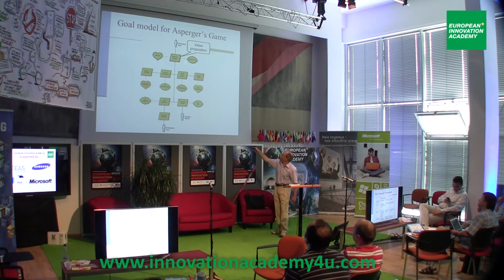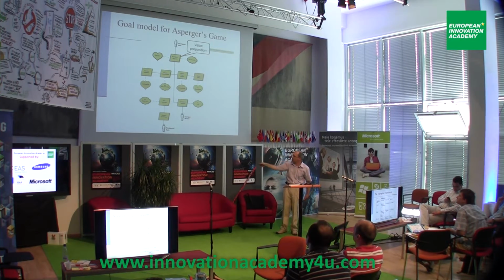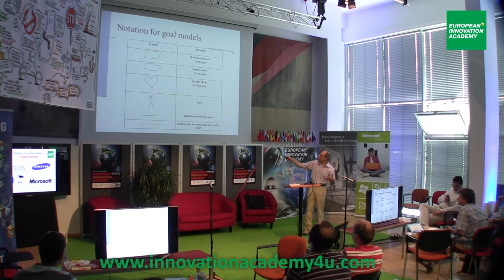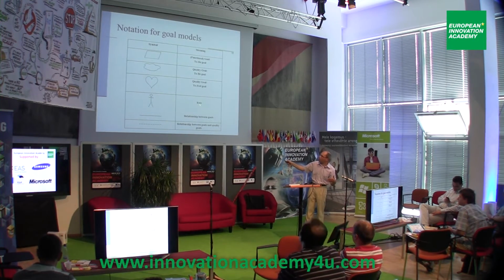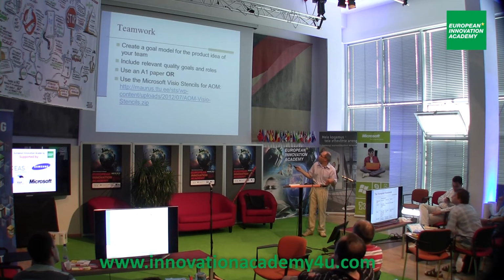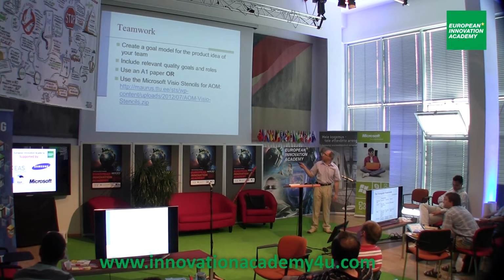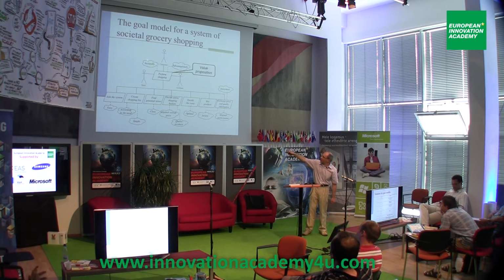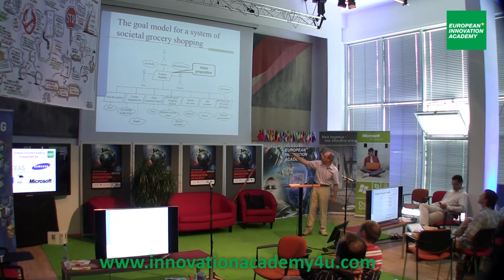Prof. Kuldar Taveter @ European Innovation Academy 30 July Part 3